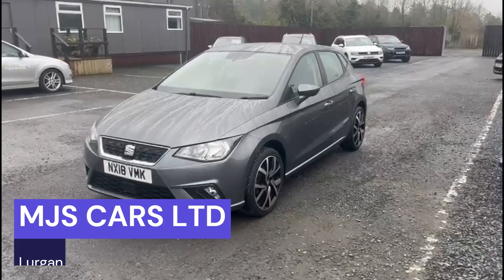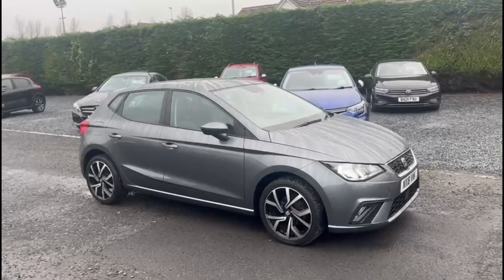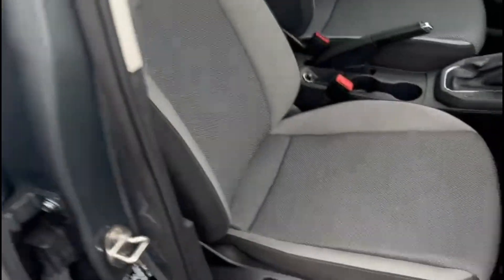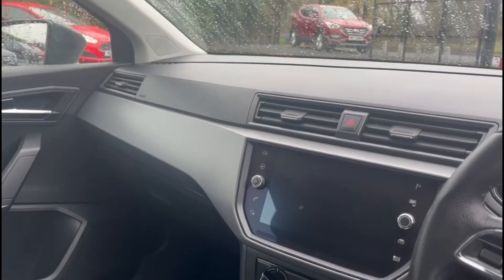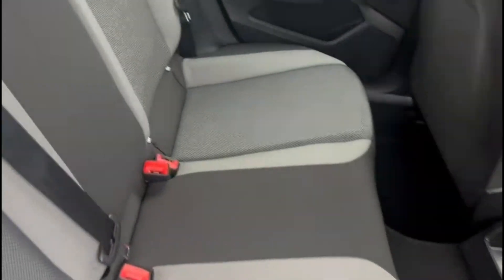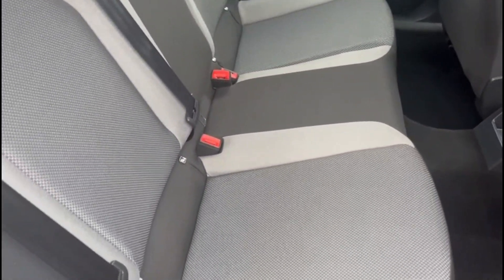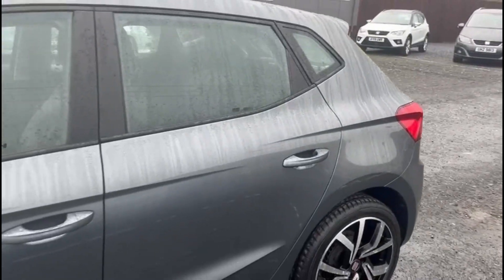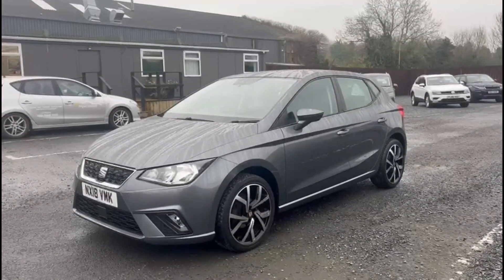2018 SEAT IBIZA 1 0 MPI SE Technology Hatchback MJS CARS LTD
43965 Miles Genuine Low Mileage Service History Rear Parking Sensors Cruise Control Auto Start Stop Front Assist Auto Headlights Steering Wheel Controls 5 Speed Gearbox Air Conditioning FM Radio Built In Sat Nav Apple Car Play Bluetooth Handsfree Remote Central Locking 2 Keys Electric Windows Rear ISOFIX Anchor Points Puncture Repair Kit Walkaround Video - Contact: Nathan 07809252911 Located in Lurgan Can deliver anywhere in UK To see what else we have click : Mjscarsltd.com